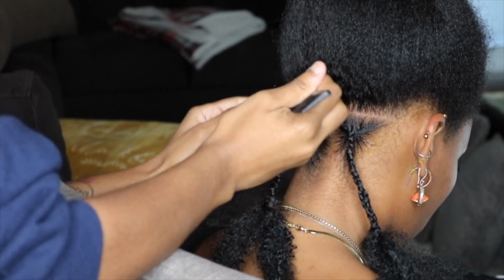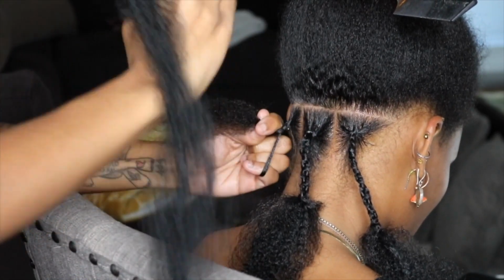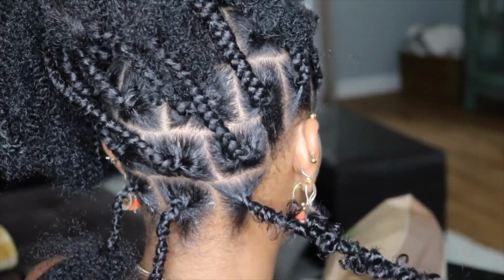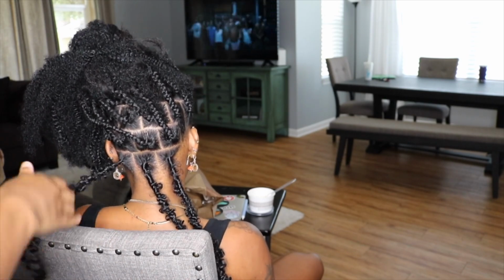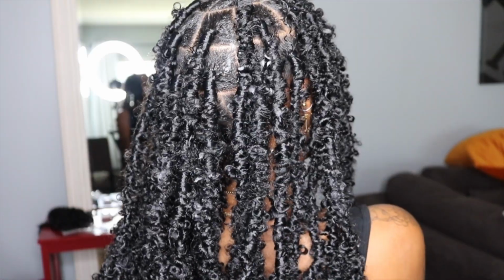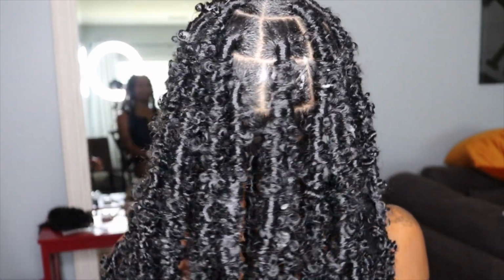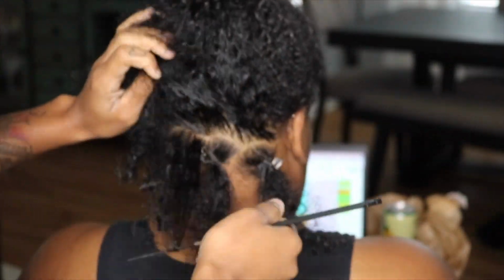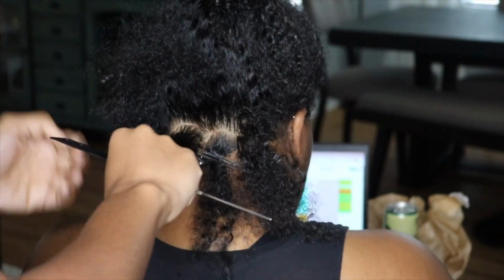vlog: a week in my life as a braider | knotless, stitch braids + butterfly loc tutorial! 🔥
in this video yall will watch a week in my life as a braider in jacksonville, fl!

edge-booster palmade
hicks edge control

types of hair?
freetress waterwave, xpression outre springy twirst, xpression pre stretched braiding hair, freetress distressed loc 22’

xoxo, Nyah ♛

“The best revenge is massive success...”

🤔😚 ♡FAQ:

-What editor do you use? Final Cut Pro
-What camera do you use? Canon Rebel t6i
-Age? 18
-How tall are you? 5’3
-Where do you live? Florida

✨ ♡ STALK ME ♡ 👱🏾‍♀️🤘🏾

;) TOODLES!